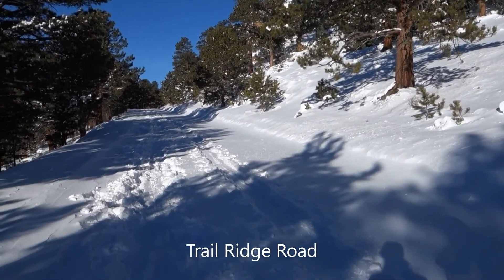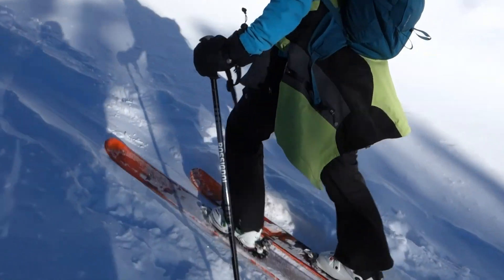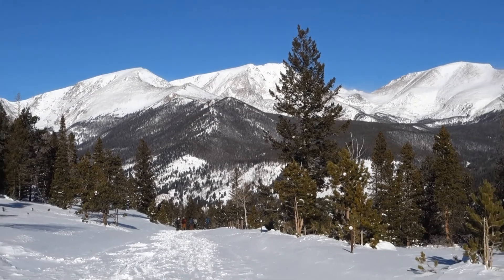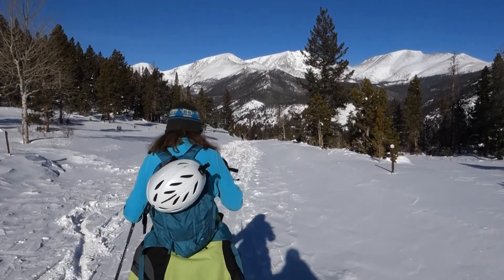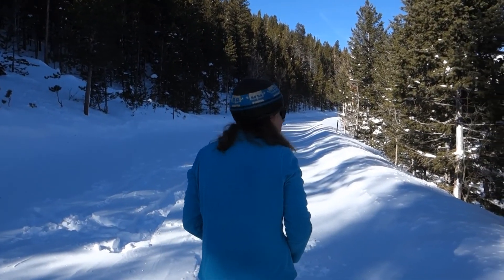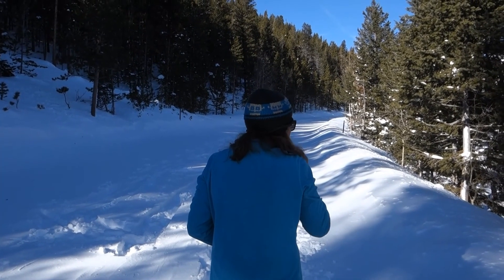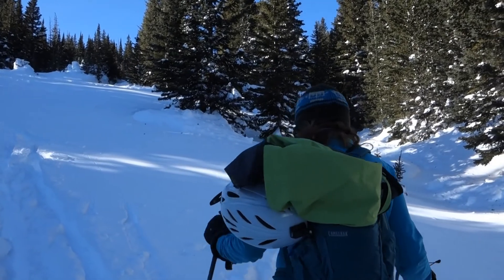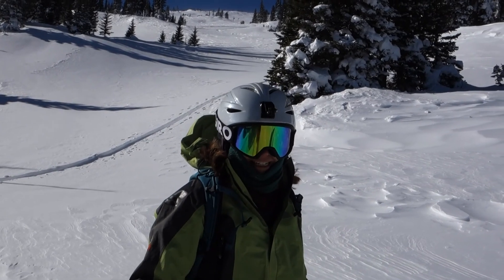Hidden Valley Backcountry Skiing - Estes Park, CO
Winter 2022 began with lots of fresh snow for the mountains of Colorado.

The holiday weekend provided a great opportunity to make our first backcountry tracks of the year.  We chose Hidden Valley near Estes Park, CO due to it's ease of access.  Hidden Valley is a former ski resort located in Rocky Mountain National Park.

Normally, Trail Ridge Road is open and plowed during the winter months all the way to Hidden Valley.  However, on this Sunday, the road was closed and unplowed beyond the Highway 34/36 intersection.  So, we had to skin an additional 2.5 miles to reach the base area.

Once at Hidden Valley, we only had time and energy for one short run.  We ascended and descended the Hidden Valley Creek drainage.  A well-established skin track was already in place to make the ascent much easier.  As for the descent, the upper portions were quite crusty and wind-blown, making the skiing difficult.  The lower reaches were more protected and offered much better snow conditions.